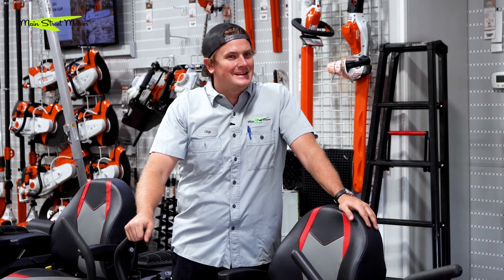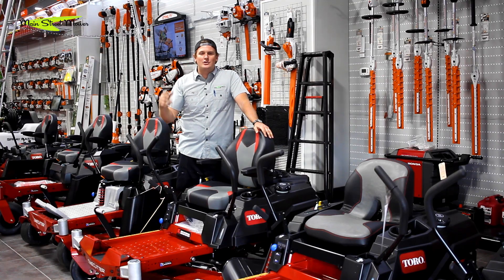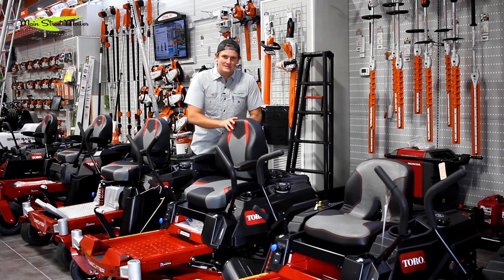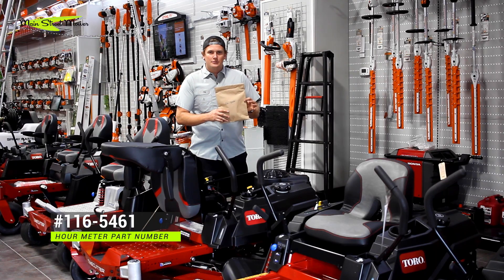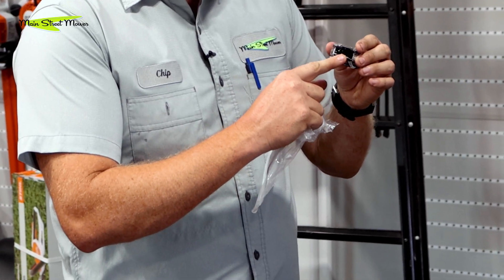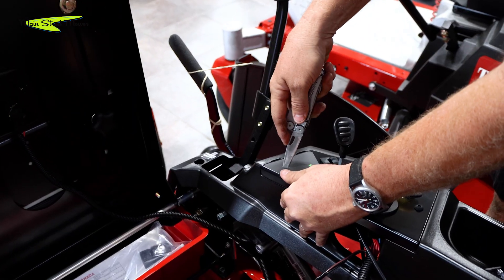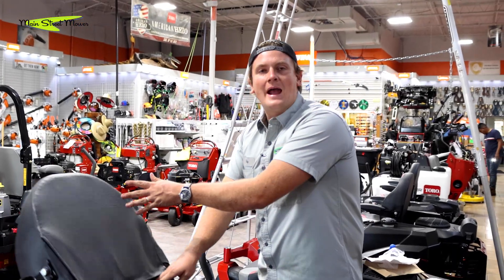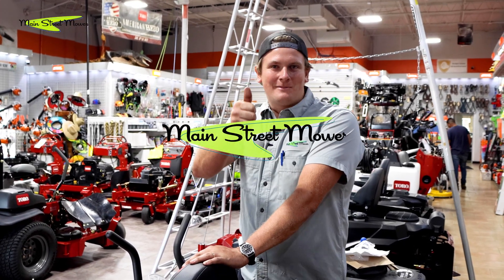Install Hour Meter on your Mower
Get to ability to track your engine hours to easily track usage and service intervals, and maintaining the overall health and life of your lawn mower.

Toro TimeCutter Hour Meter Kit Part Number: #116-5461

Lawn Mower used in the video:
50" (127 cm) TimeCutter® Zero Turn Mower (75750)

VIDEO CHAPTERS
00:00 Product/Video Introduction
00:36 Lawn Mower Details
00:55 Hour Meter Part # & Details
01:33 Installation Process
03:07 Thank You